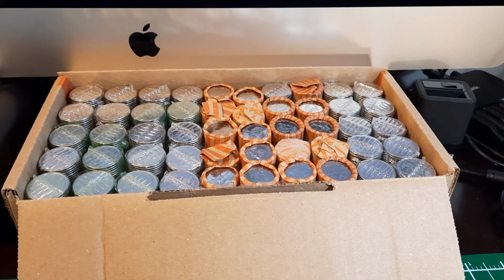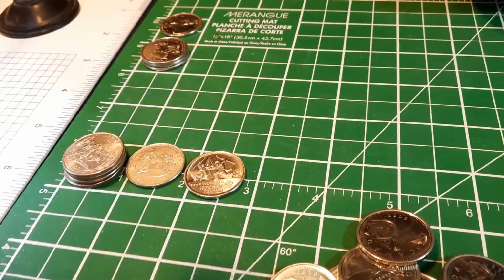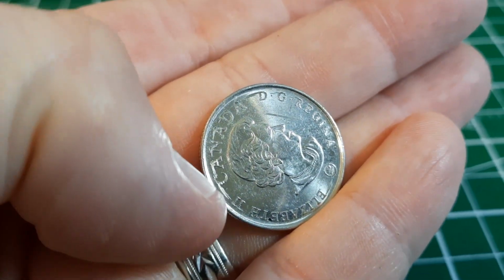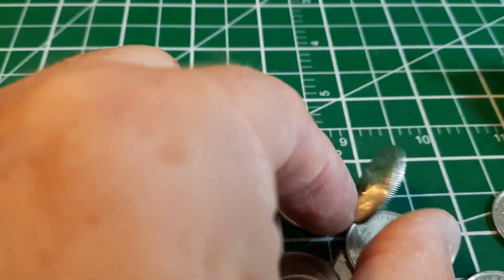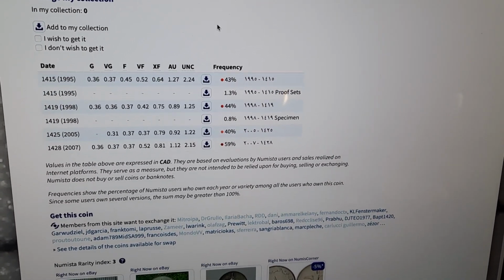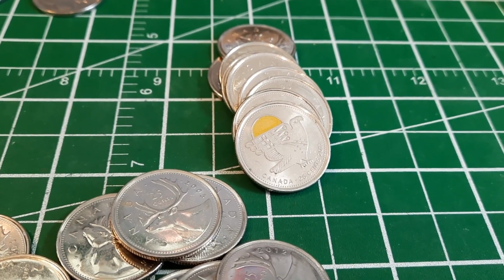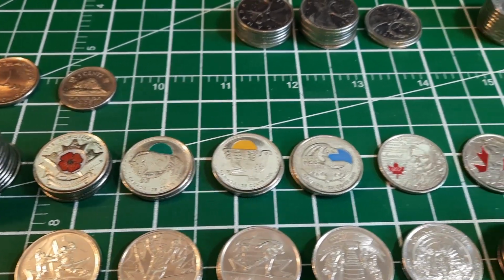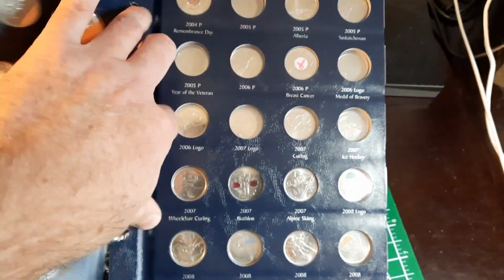Key Dates and Tons of Colour! Quarter Hunt & Album Fill #1!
Today I'm back to coin roll hunt a full box (50 Rolls) of customer wrapped Canadian Quarters.

My brand new Lighthouse Vista quarter album finally arrived, so we started a quarter hunt and fill with this box! We didn't find any silver (sigh), but we definitely had lots of great finds to add to the album!

Gear/Tools:
LED Jeweller's Loupe (US Link)
LED Jeweller's Loupe (Canada Link)
Charlton Guide to Canadian Coins
Lighthouse Vista Albums (Canada Link)
Lighthouse Vista Albums (US Link)